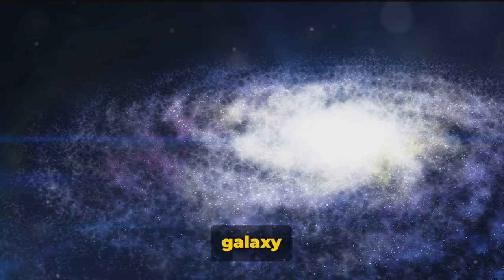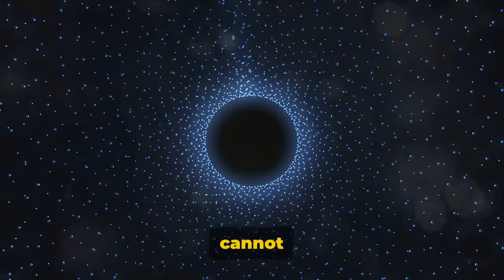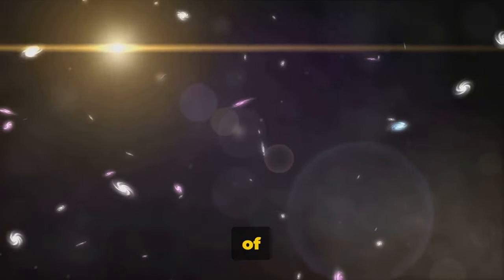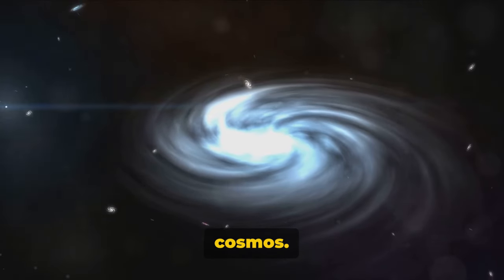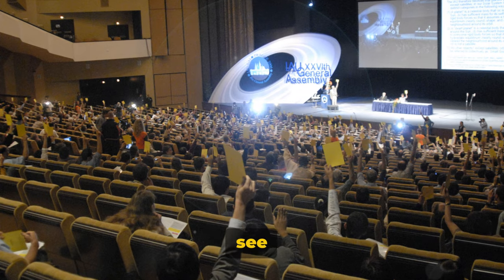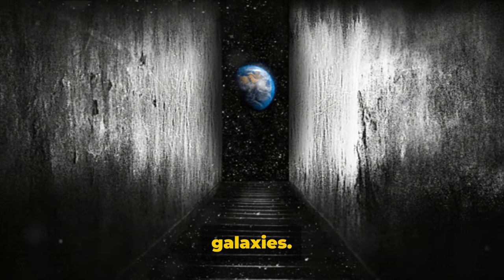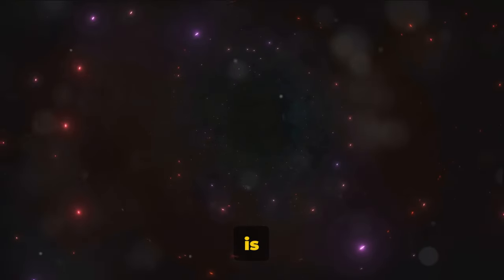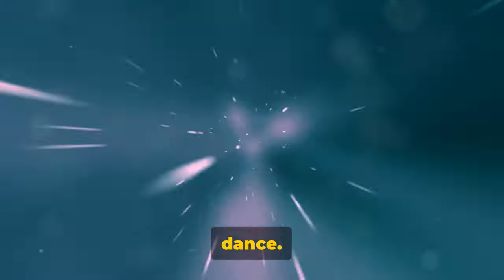The Great Attractor & the Laniakea Supercluster: A Journey into the Unknown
Join us on a journey into the unknown as we explore the mysterious Great Attractor, a gravitational anomaly that is pulling our galaxy towards it. Delve into the depths of space and discover the latest cosmic knowledge about this phenomenon and its effects on the peculiar motions within the Laniakea Supercluster. Prepare to be amazed by the wonders of the universe!